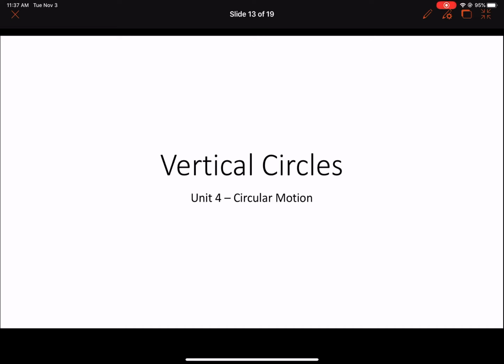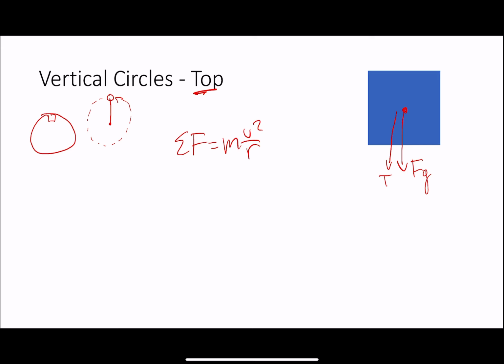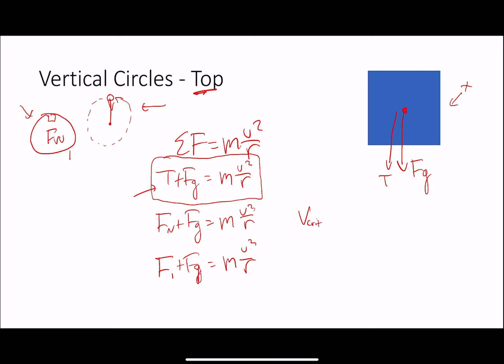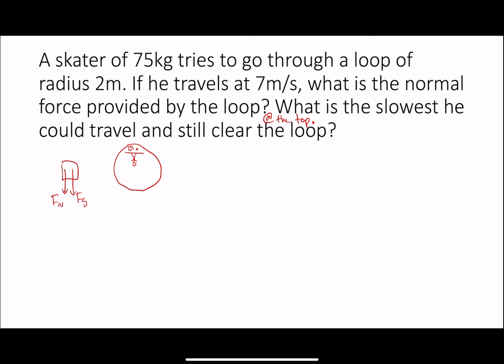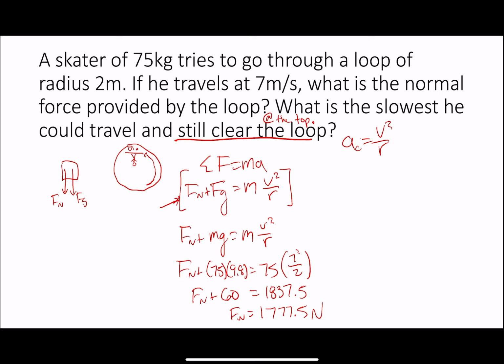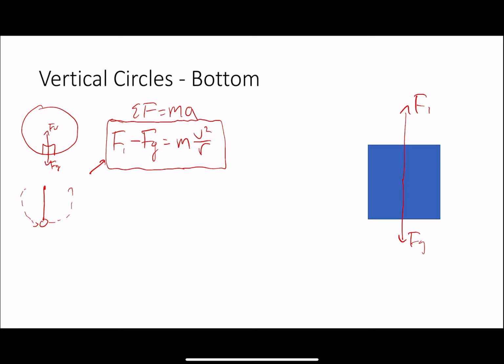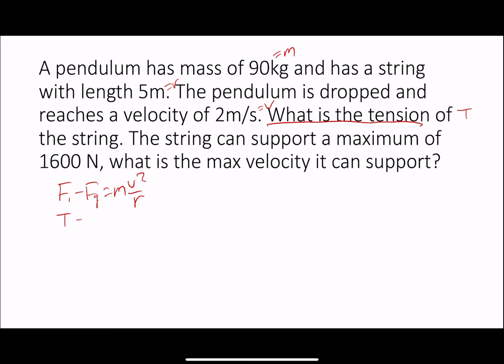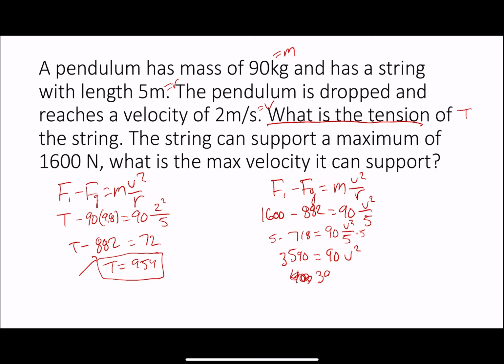Circular Motion Notes 2